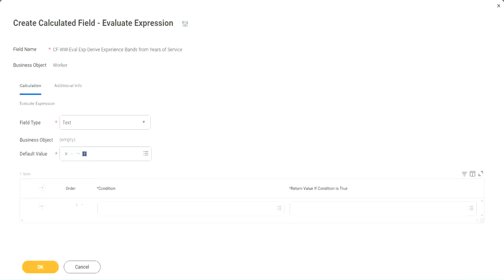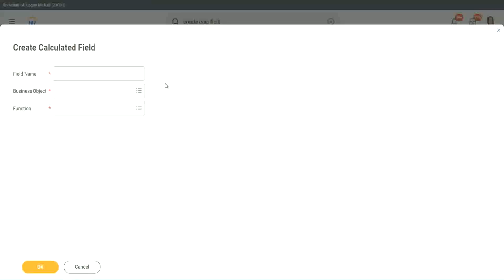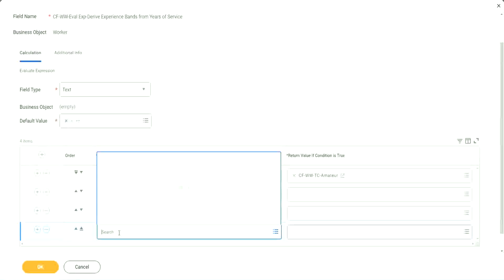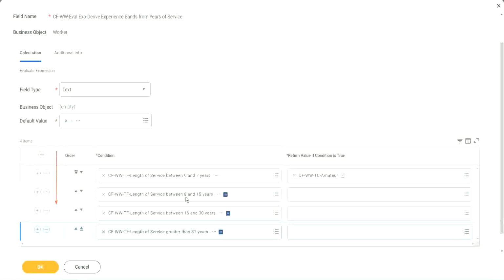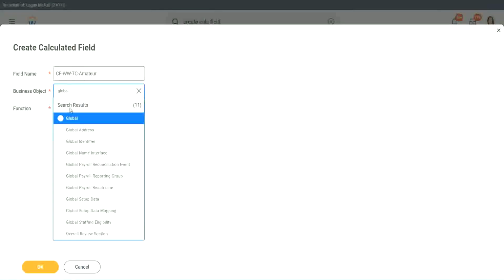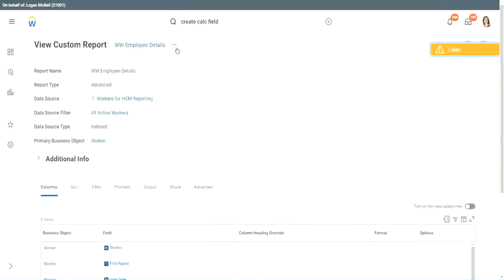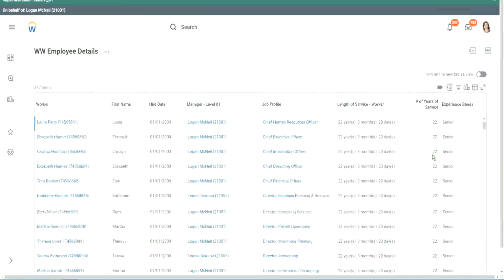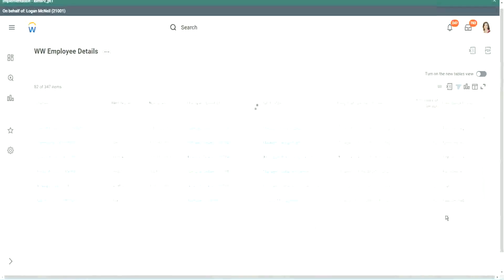Employee Details Calculated Field in WorkDay Part 1